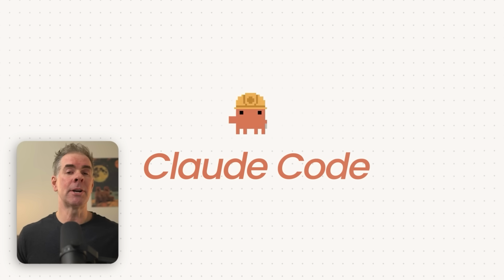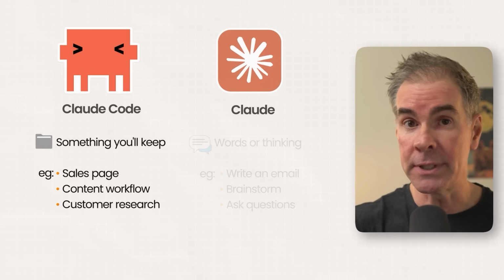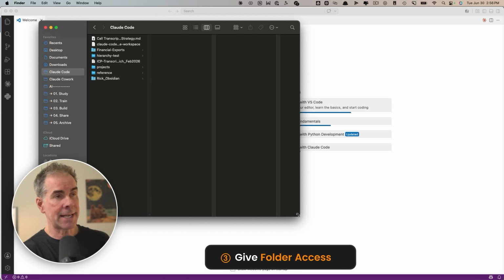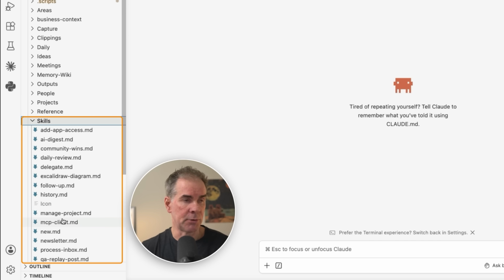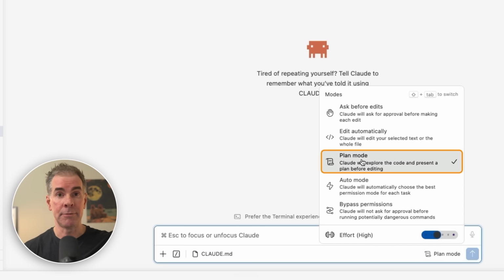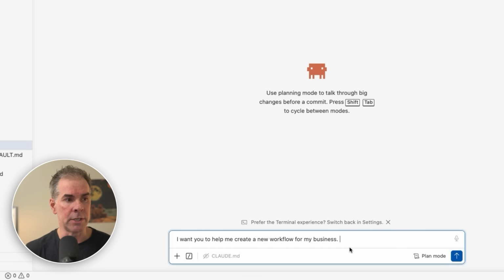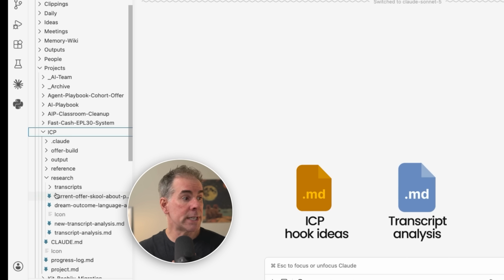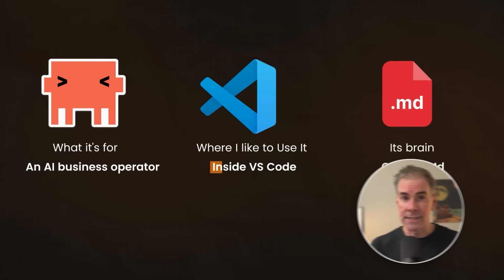I Wish Someone Had Explained Claude Code Like This When I Started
✅ Join the waitlist for the AI Builder Bootcamp to get first shot at one of 25 spots

⚡️ Use AI to take back 10+ hrs/week and scale without hiring.

You've heard you should be using Claude Code. Maybe you even opened it, saw the interface, had no idea what any of it meant, and went straight back to regular Claude.

Here's the thing: Claude Code isn't just for developers. It's actually the tool you should be using if you want reliable results from AI in your business, even if you're non-technical.

Once you understand how to work with it, you'll wonder how you ever lived without it.

In this video, I'll walk you through four things: what Claude Code is actually for, the easiest way to get into it, the one file that makes it powerful, and how to work with it once you're in.

⚙️ Tools I Use All the Time

🕰️ TIMESTAMPS:
0:00–2:23: Why Claude Code Beats Regular Claude
2:23–5:06: Set Up Claude Code in VS Code (Step‑By‑Step)
5:06–7:24: The One File That Turns Claude Into Your Business Brain
7:24–10:01: Pro Habits: Plan Mode, Model Swaps, and Token Control
10:01–13:20: Live Demo: Claude Rewrites Meta Ad Hooks From ICP Calls
13:20–15:41: Installing an AI Operating System in Your Business